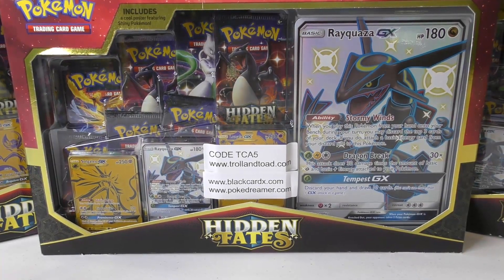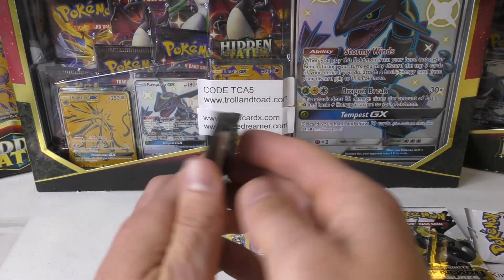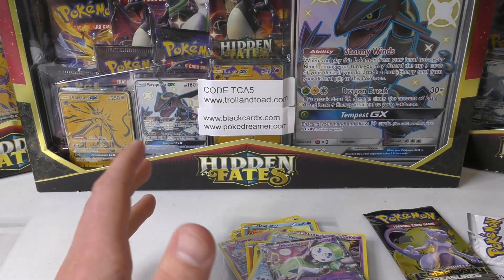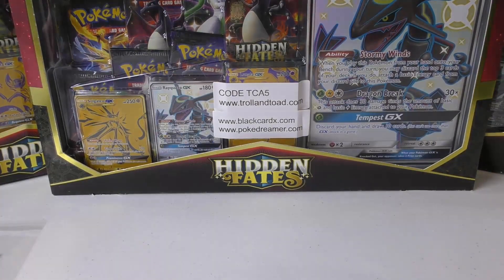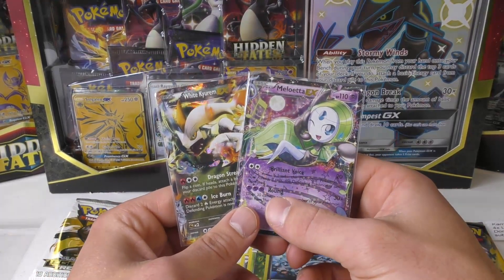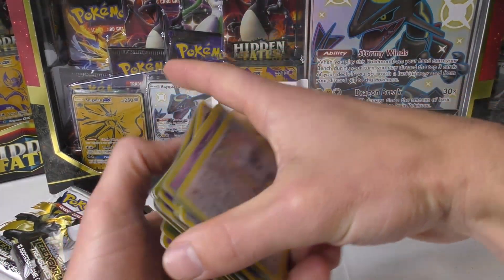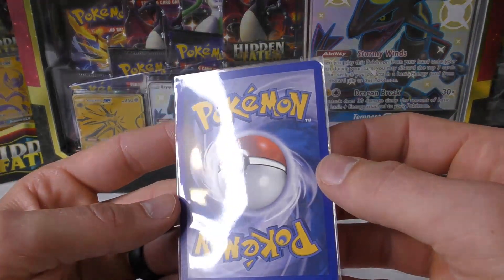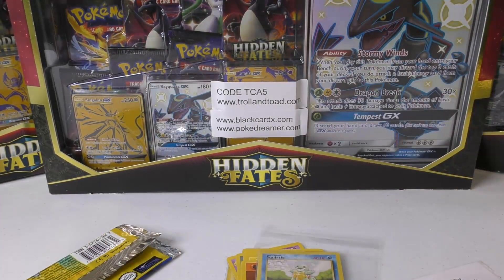8x Legendary Treasures + EX Emerald + Original Base Set Pokemon Packs Opening !!!